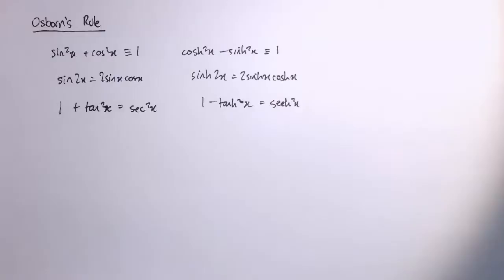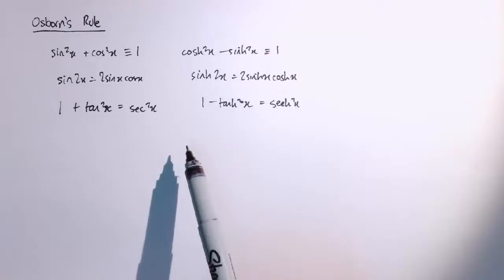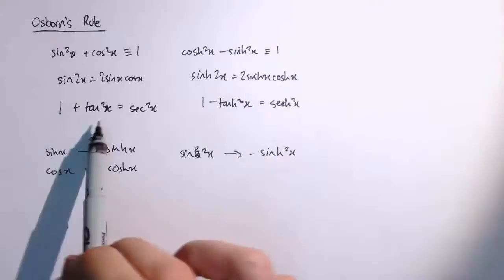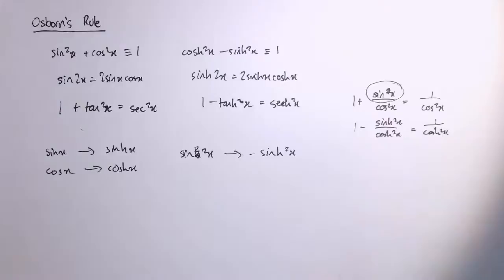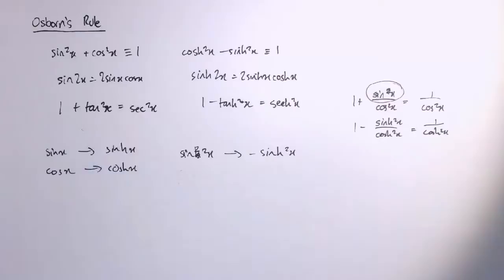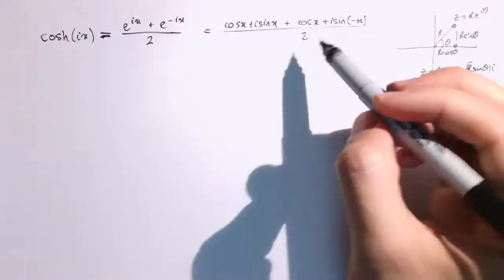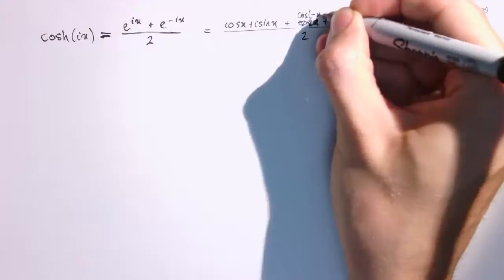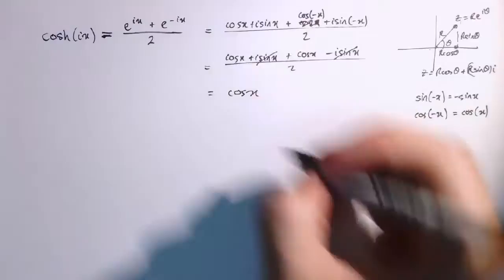Osborn's rule (hyperbolic functions)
Explaining Osborn's rule, which allows you to convert a known trigonometric identity into an equivalent hyperbolic identity.   The rule is explained and then justified by linking the hyperbolic and trigonometric functions through complex numbers.